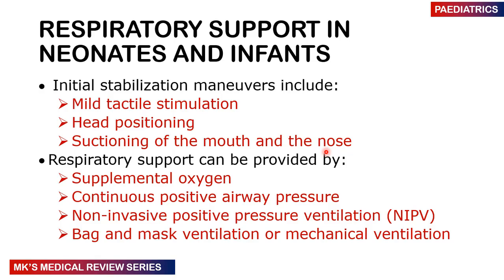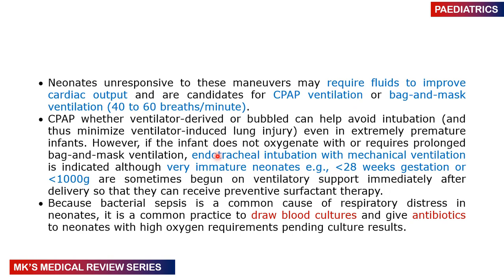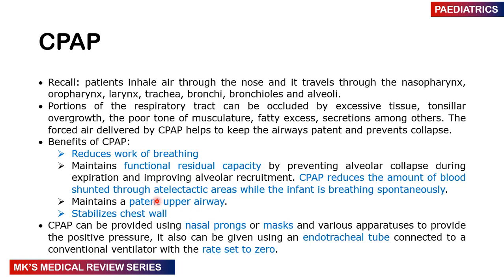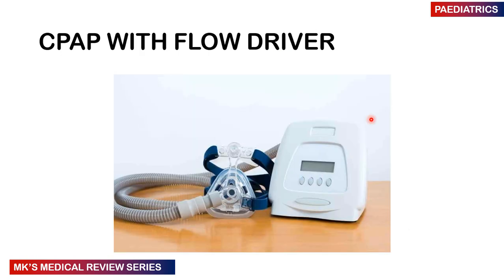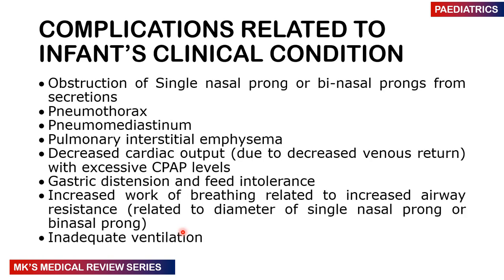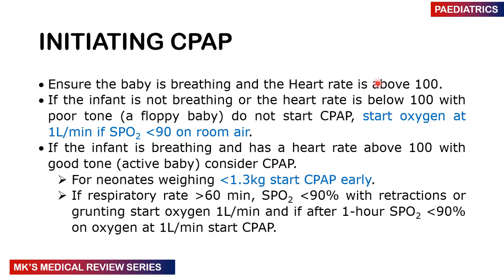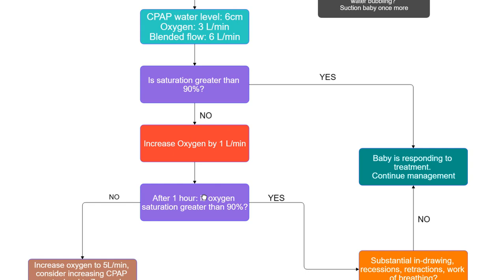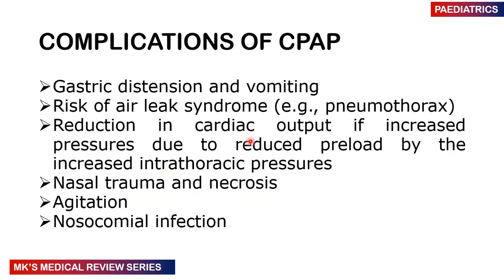CPAP in neonates & infants || Continuous Positive Airway Pressure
Mk's Medical review on Continuous positive airway pressure